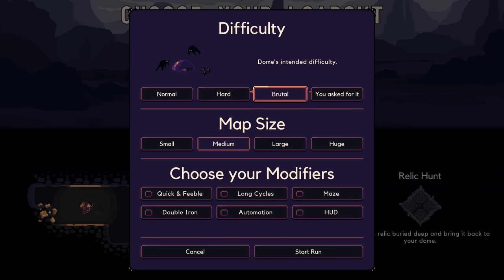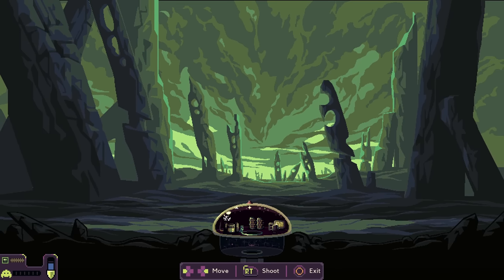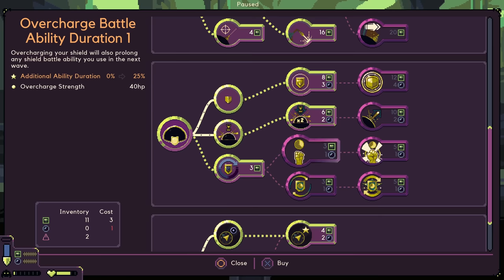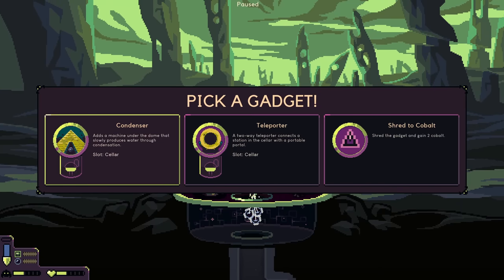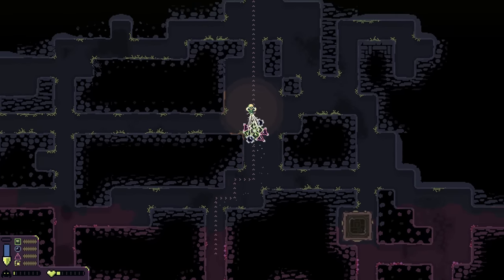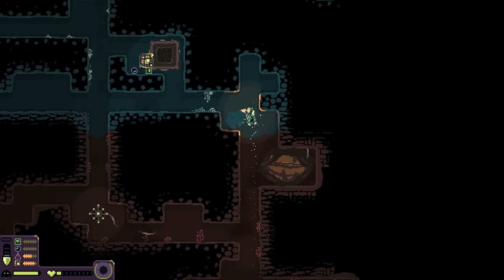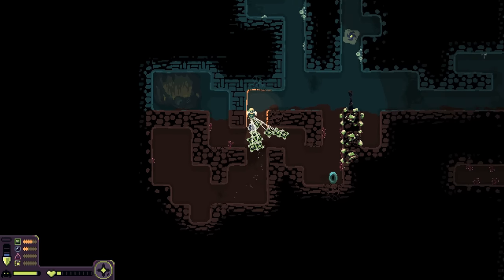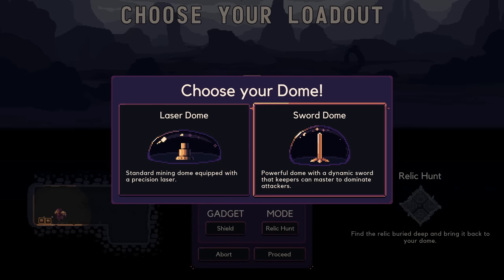This NEW GADGET is OP (Please Don't Nerf) in DOME KEEPER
Dome Keeper Playlist Other Playthroughs You'll Enjoy 👇🏻

🤔 NEW HERE? 🤔